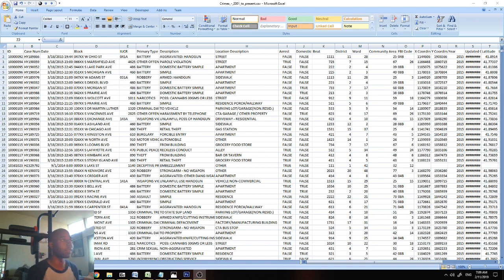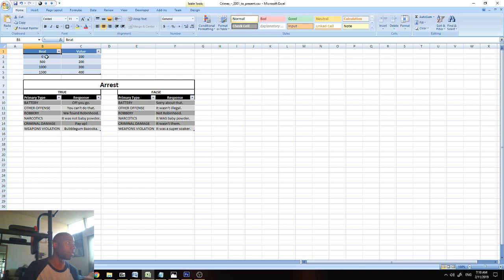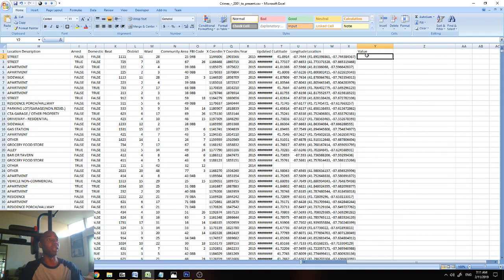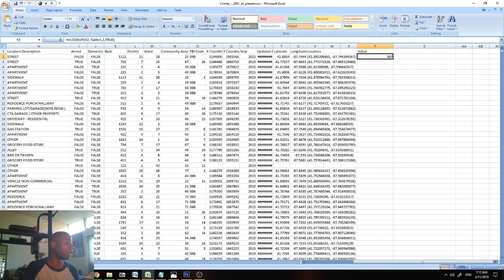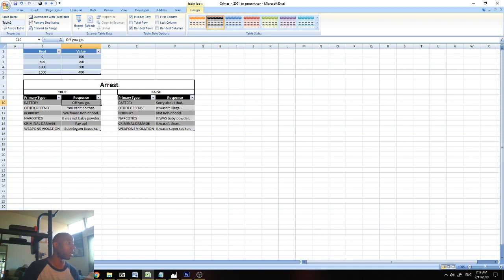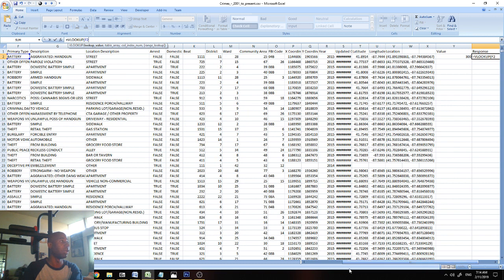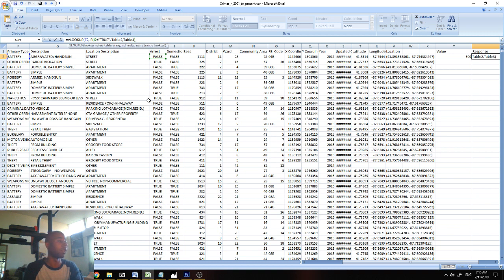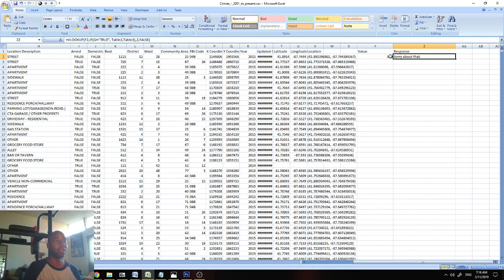Microsoft Excel - How To Use VLOOKUP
An example of how to use VLOOKUP to retrieve data with more than one criteria.